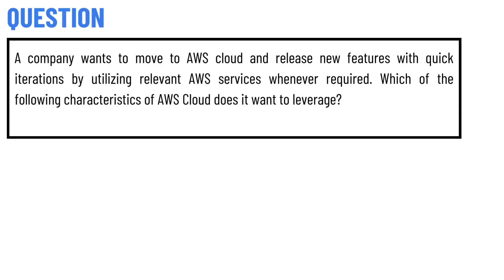Which of the following characteristics of AWS Cloud does it want to leverage?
A company wants to move to AWS cloud and release new features with quick iterations by utilizing relevant AWS services whenever required. Which of the following characteristics of AWS Cloud does it want to leverage?